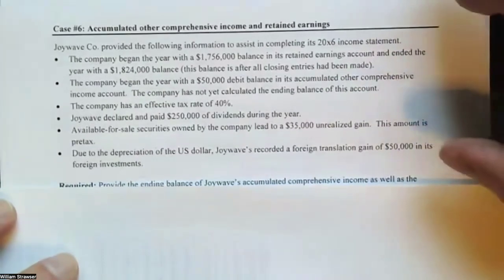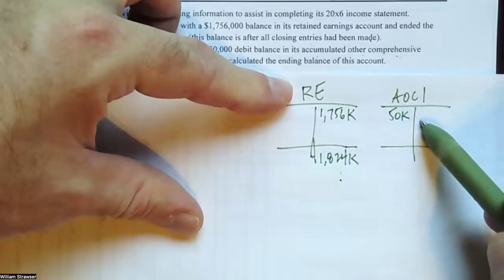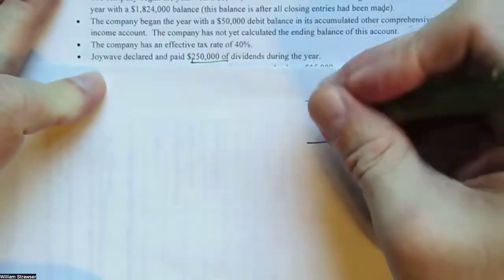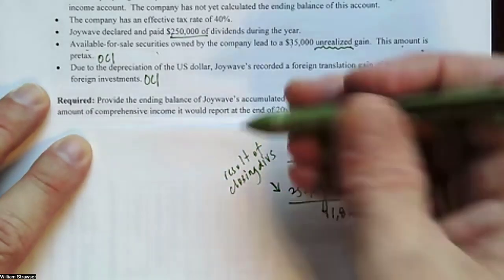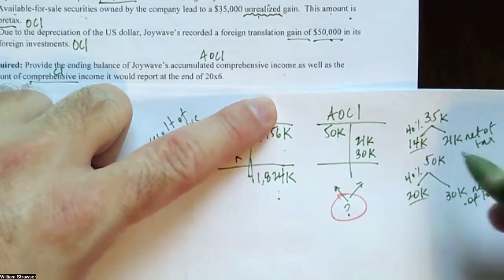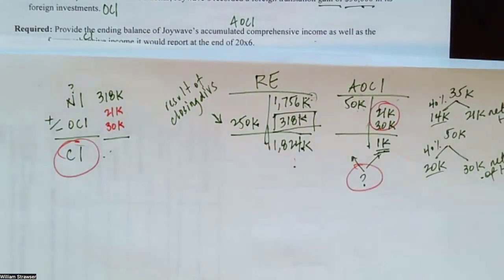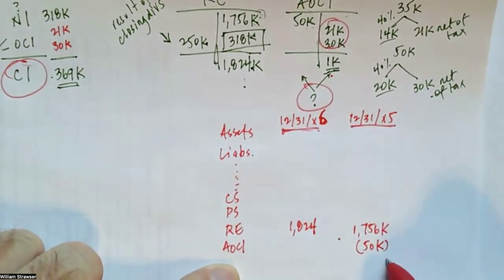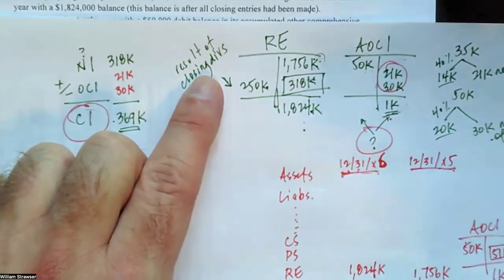July 28 Zoom hours - Income Statement, part 4 (Working Case 6)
Applies the concepts behind OCI reporting to develop calculations for AOCI and CI.